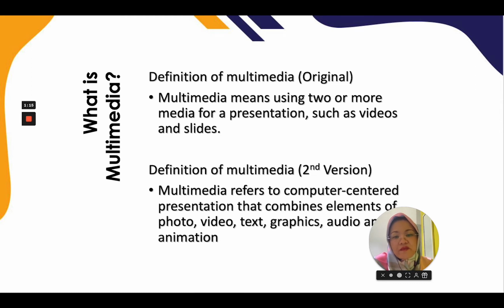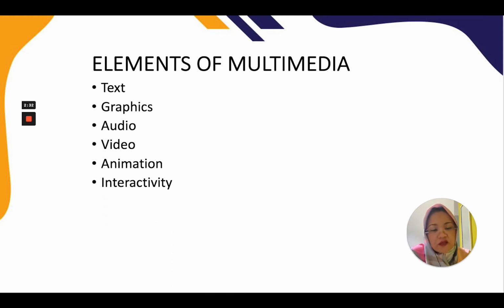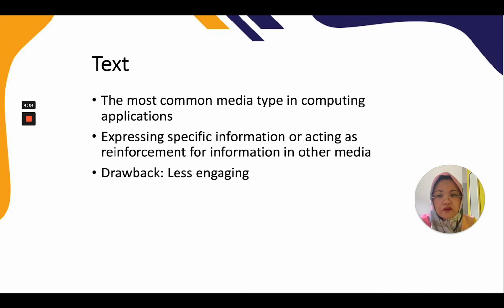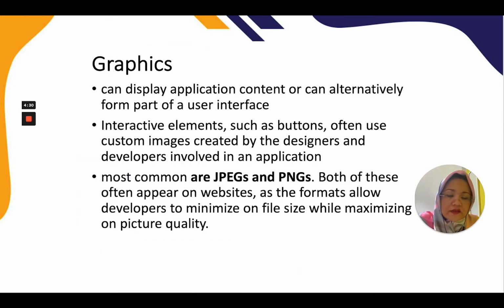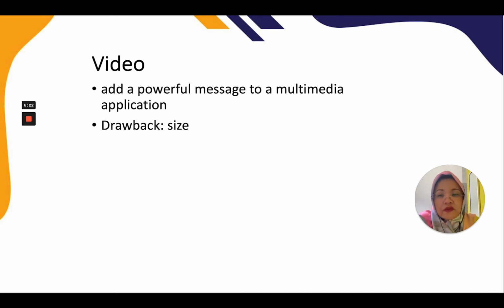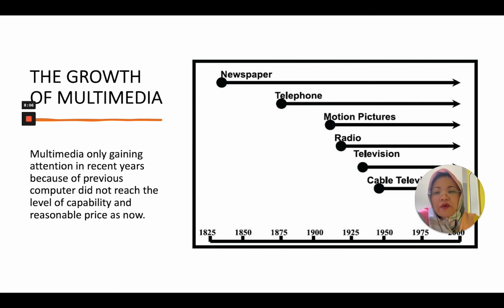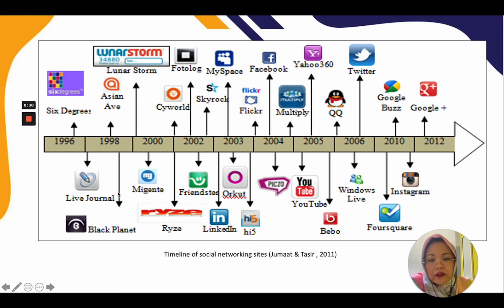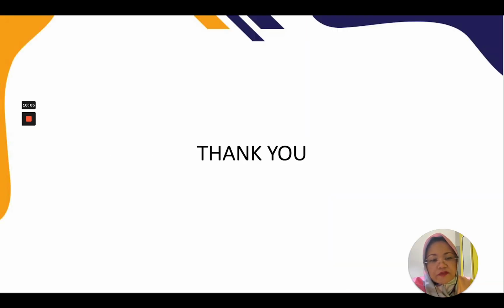Introduction to Multimedia MPPP1213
Elements of multimedia